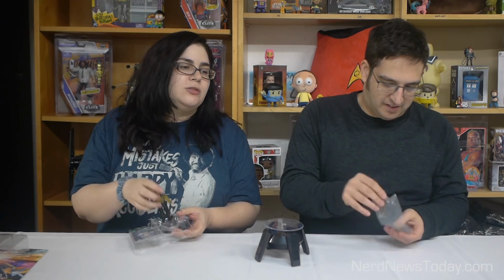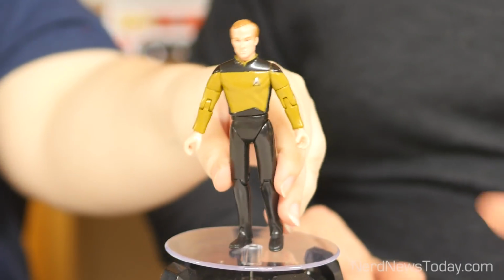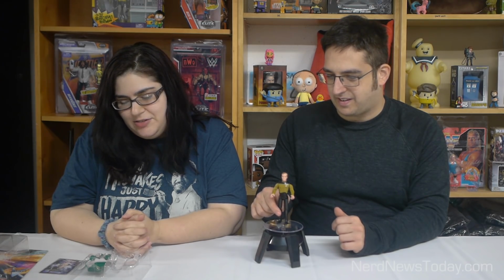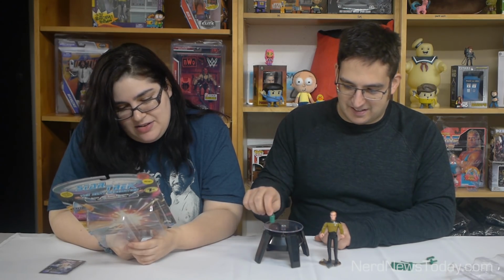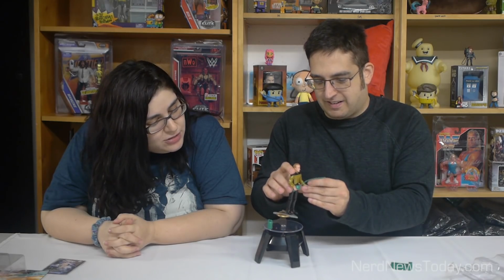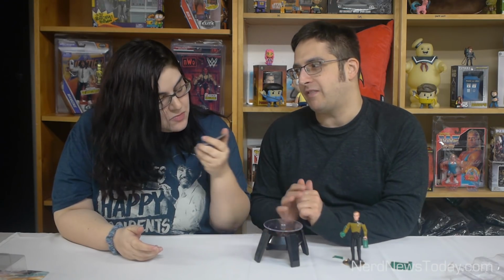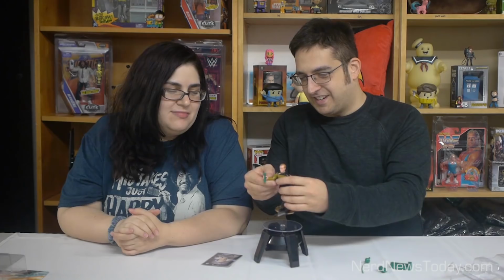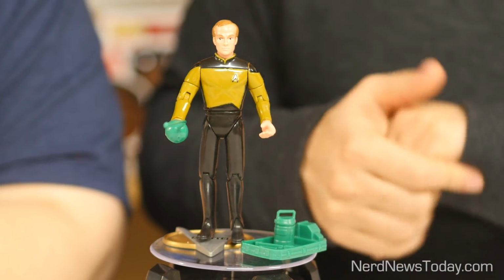"Reginald Barclay" Action Figure review - TREKBACK TUESDAY